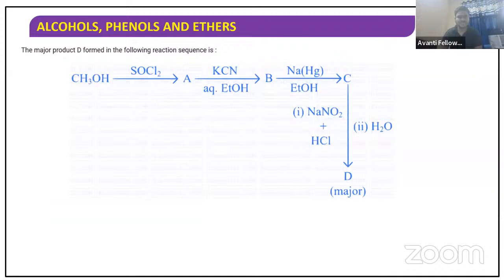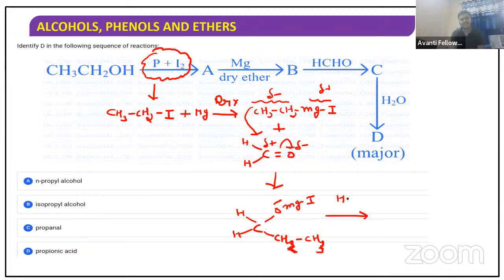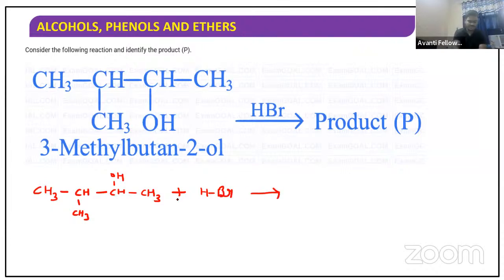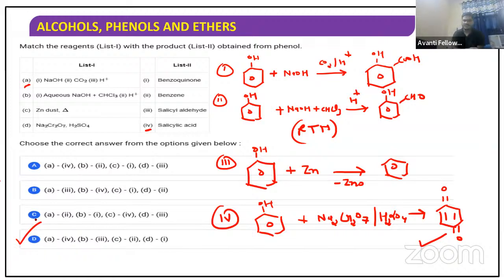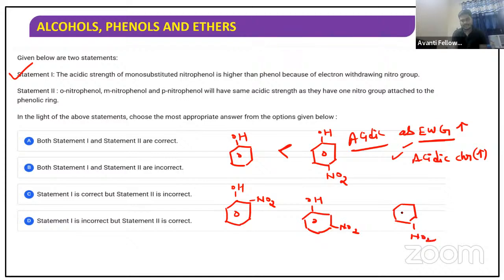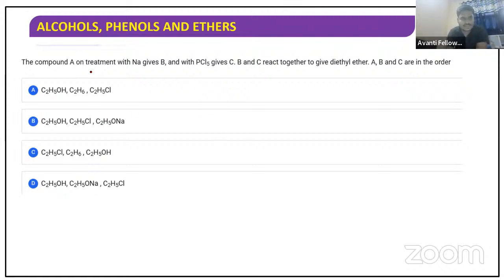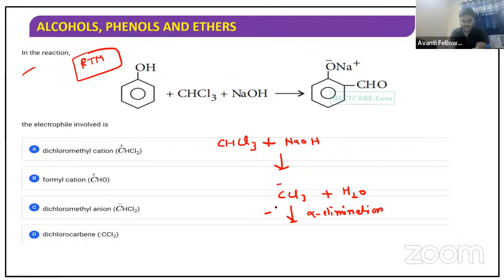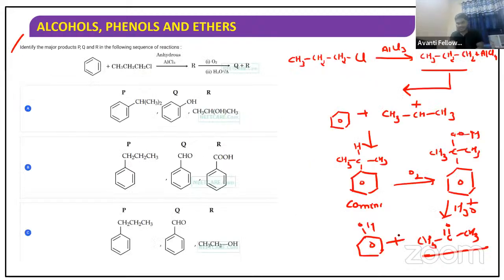Class 12 - 009 - Alcohol , phenol and ether pyq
Hello Students, Watch the Amazing session on the haloalkane and halo arene . If you want to score high in JEE & NEET Chemistry, then this session will help you to get more marks. So watch the complete video and let's get a better understanding of the topic.